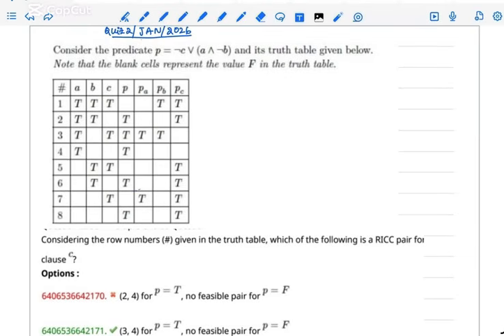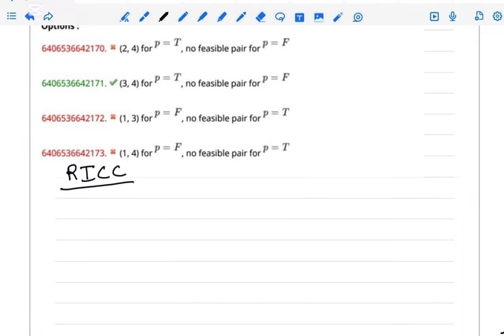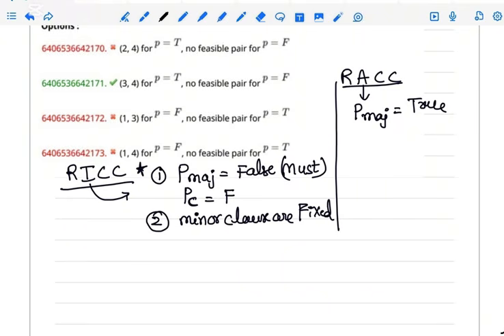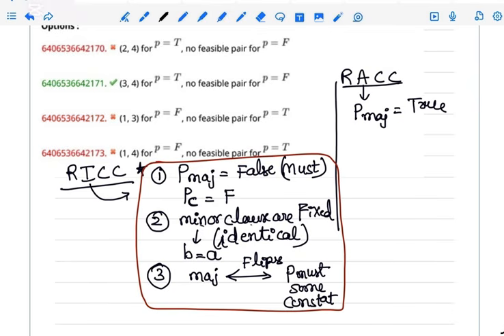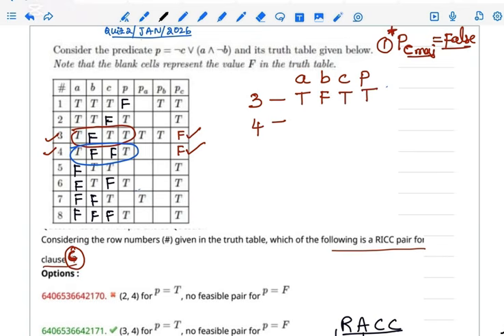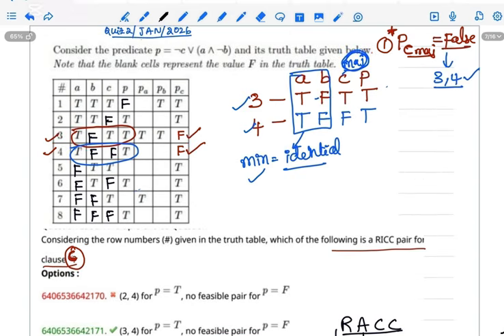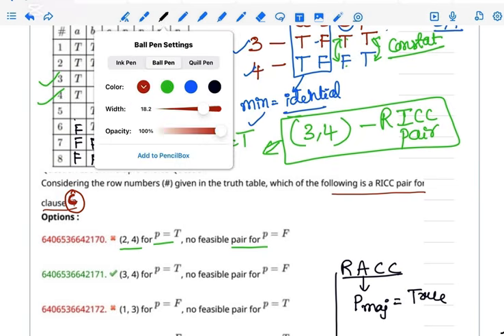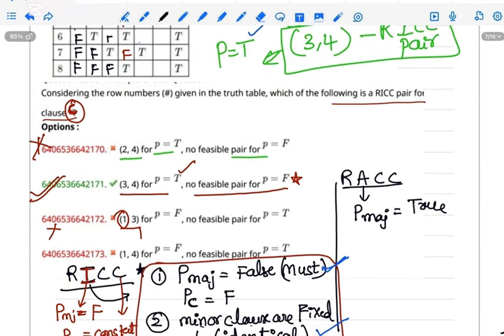RICC-ST-Quiz2( JAN 2026)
How to solve Restricted inactive clause coverage in software testing